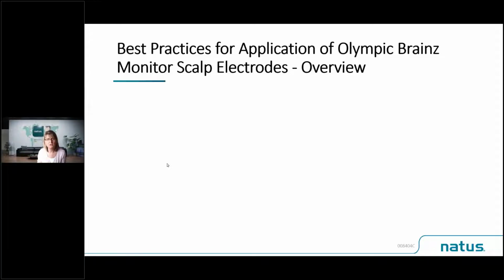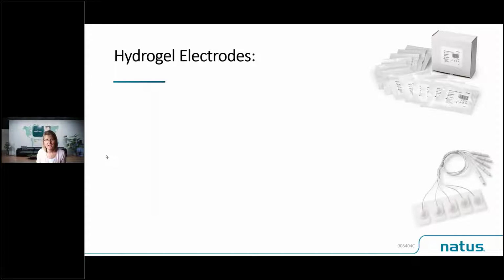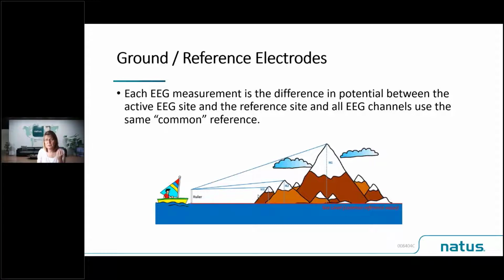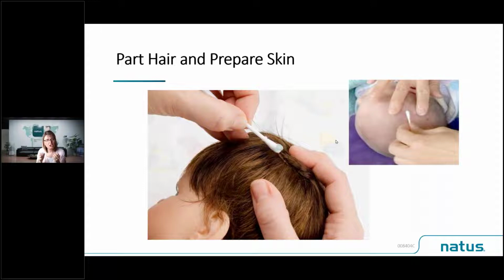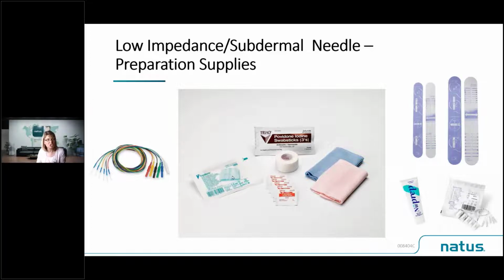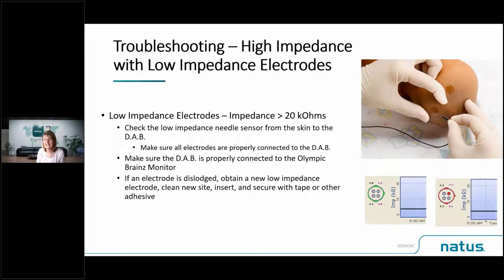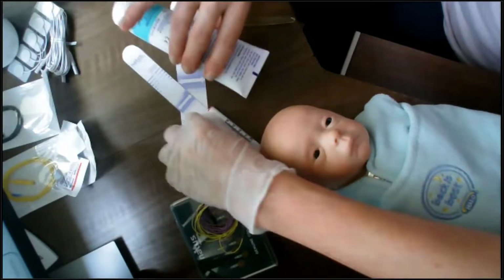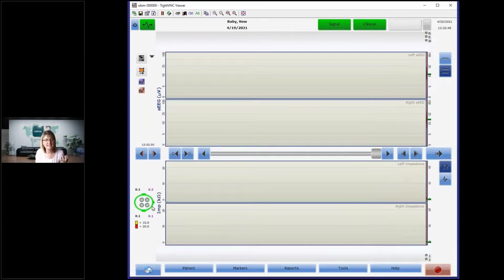Best Practice with aEEG Electrode Application in the NICU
aEEG has become a standard bedside tool in many hospitals for monitoring cerebral function of infants with HIE undergoing therapeutic hypothermia and many other neurologic conditions, especially where seizures are suspected. Correct Preparation and application of electrodes is the key to gaining a successful aEEG recording in the NICU.  Electrodes can be applied by any bedside caregiver trained in this technique, and this E Seminar will explore the best practice in applying and managing aEEG electrodes.

Learning Objectives:
At the conclusion of this seminar the participants will be able to:
• Describe different options for electrodes for aEEG monitoring in the NICU:
• Demonstrate Hydrogel, Low impedance needles and Gold cup electrode positioning, preparation and application
• Describe connecting electrodes to the Data Acquisition Box (DAB) and starting a recording
• Understand Basic Troubleshooting with electrodes during aEEG Monitoring